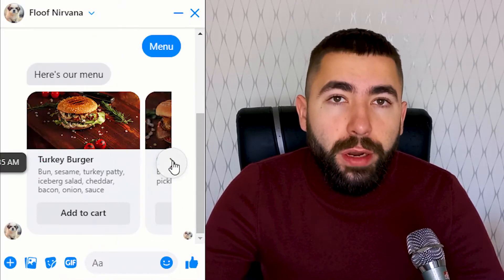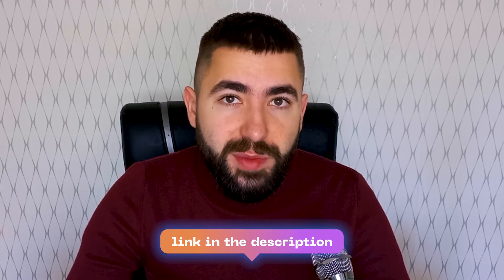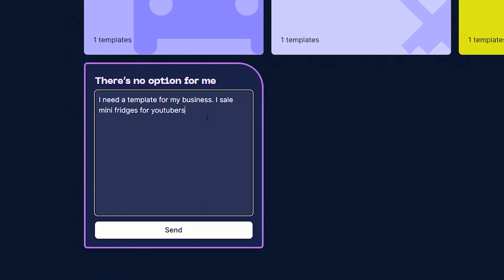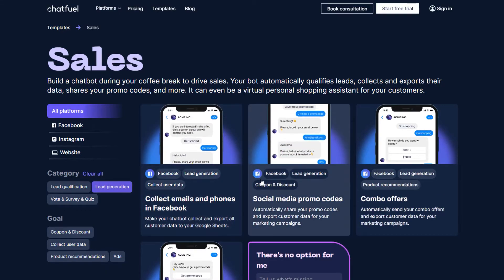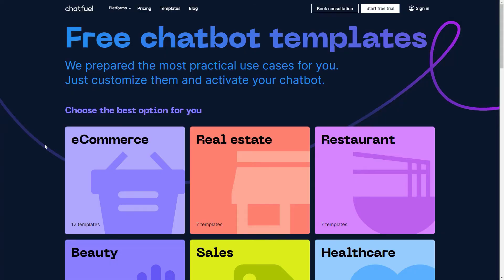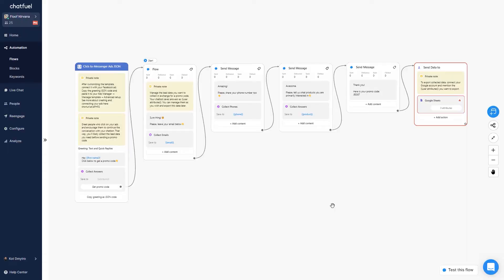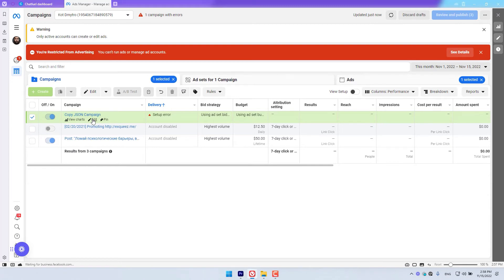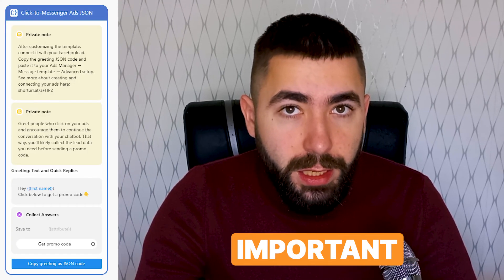Not happy with your lead generation results? TRY THIS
• first month of paid subscription free
• 1,000 conversations included in your plan

Chatfuel templates are:
• easy to use;
• expert-made based on real business cases;
• a way to grow your sales.

With Chatfuel, building your lead generation chatbot is easy. Use our templates to load, customize, and launch automation for your own business regardless of your coding experience. With interactive automation, you can save time.

0:00 Introduction
0:32 What are chatbots and templates?
1:11 How to start using templates?
1:43 Templates for lead generation
2:20 How to get x3 boost in sales?
4:09 Promo code details
4:43 Ending